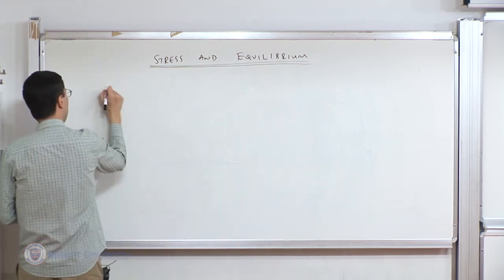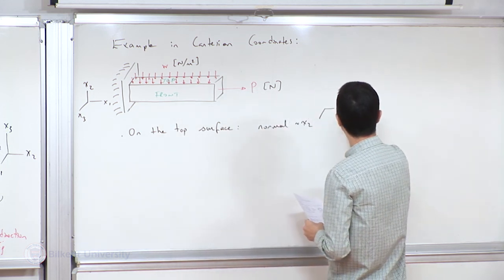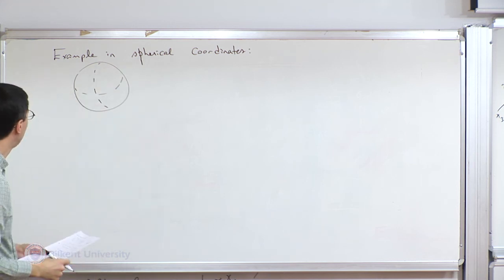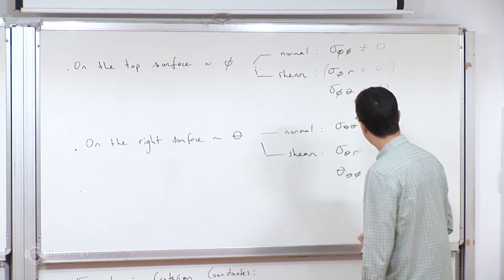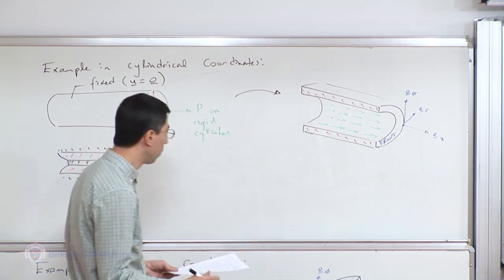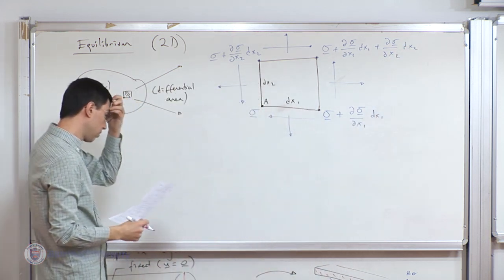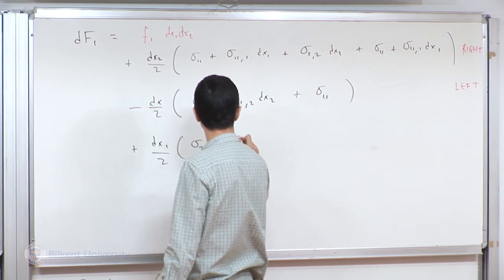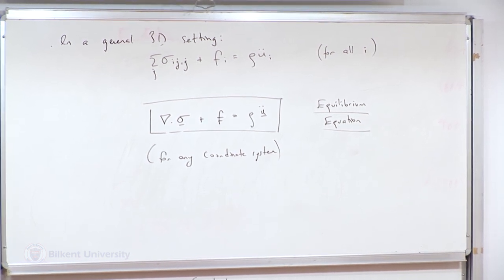Applications of Solid Mechanics - Lecture 06 (ME 446)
Lecture 06: Stress & Equilibrium I
Bilkent University